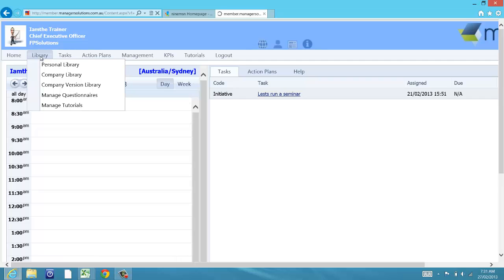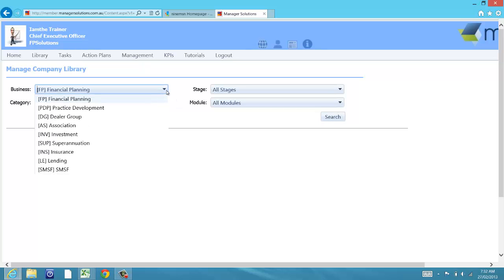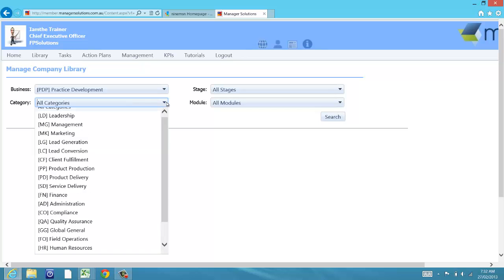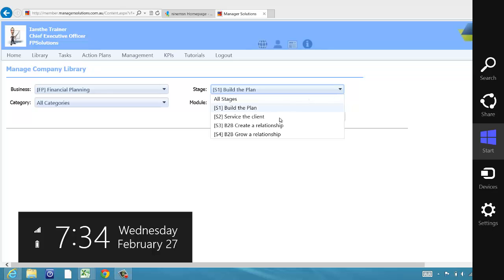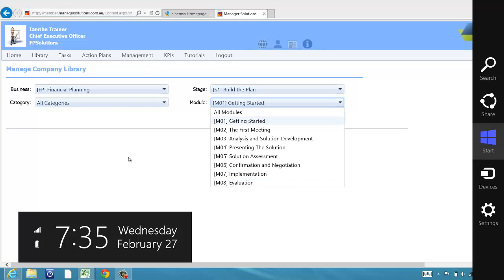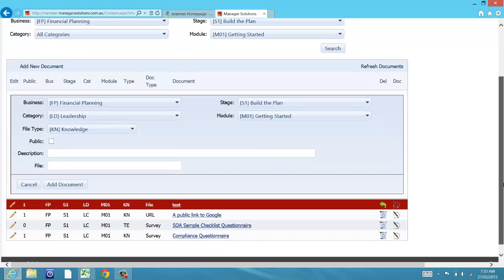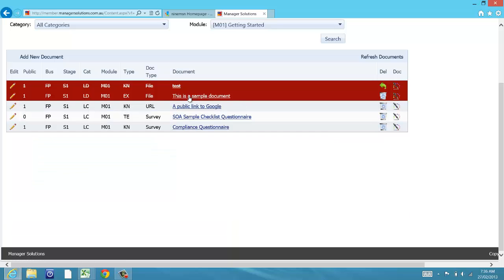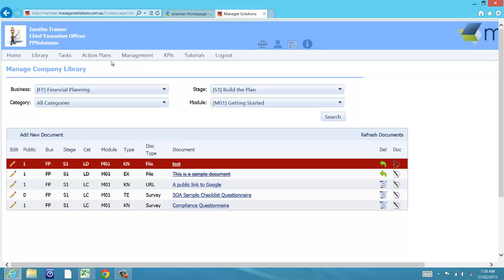Creating a library using ManagerSolutions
How to create a library managment system that allows you to share your work with others in a controlled manner